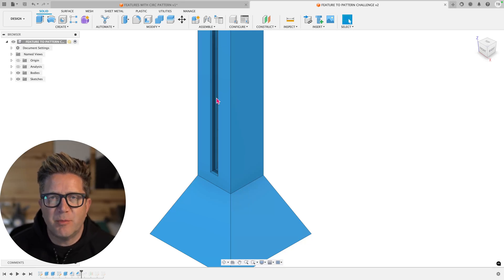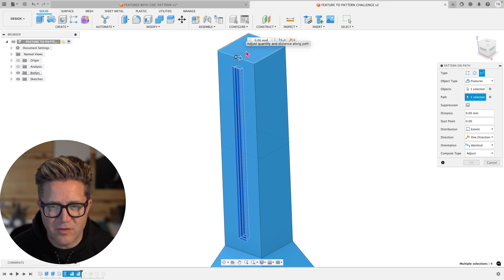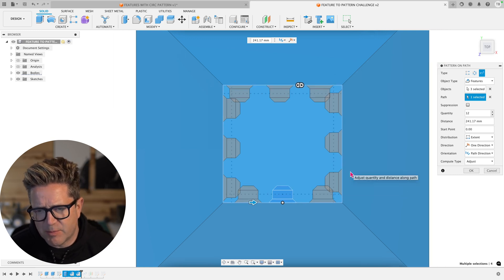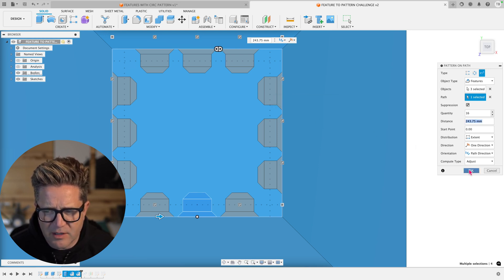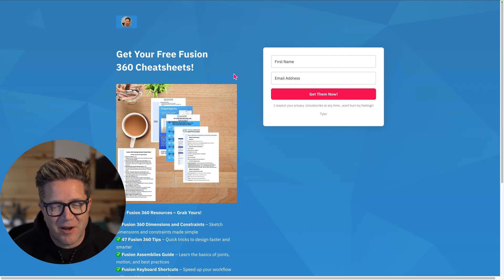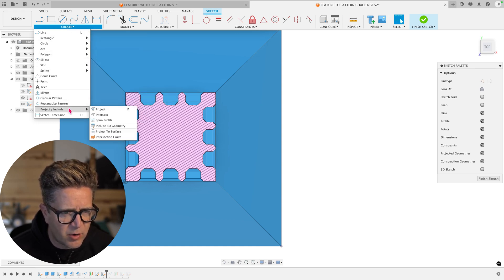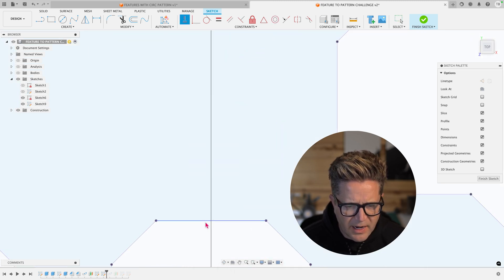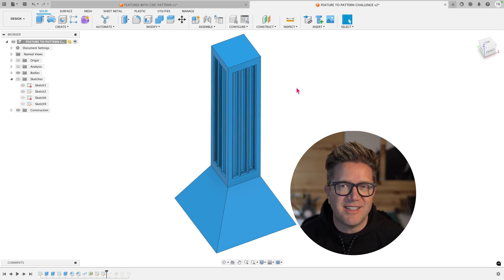Pattern on Path in Fusion for This??? (Fusion 360 Pattern Challenge)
Can you solve this entire pattern with just ONE feature? Most Fusion 360 users struggle with getting consistent, symmetrical spacing—especially when it comes to going around corners. In this video, I take on a community challenge: use one feature, get perfect spacing, and no complex math.

✅ Learn how to:

Use Pattern on Path in unexpected ways

Create patterns around rectangles or squares

Suppress pattern instances for better control

Validate symmetry using sketch and intersect

Avoid the gotchas that make your pattern fail